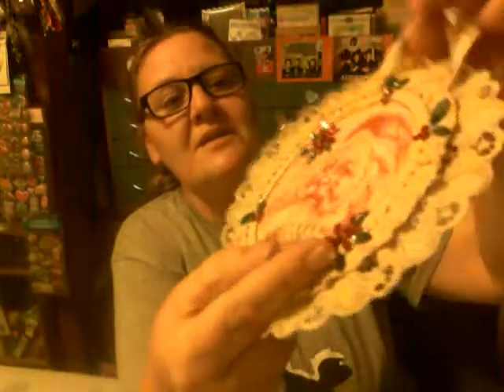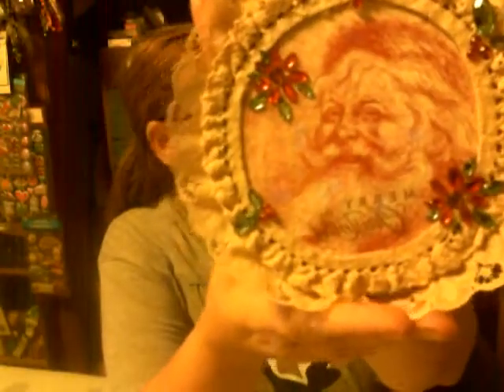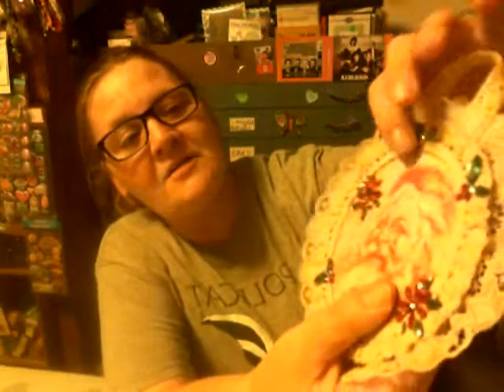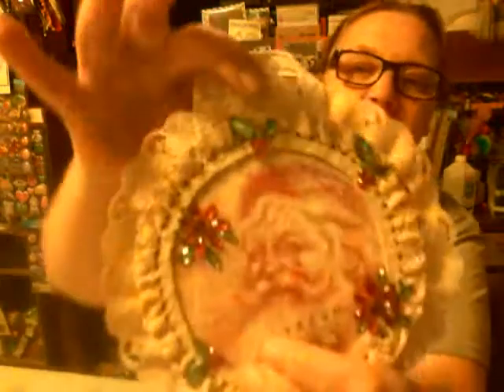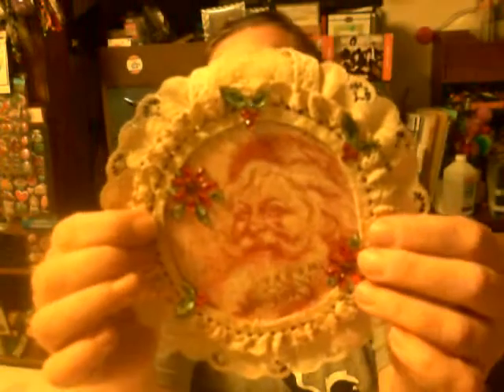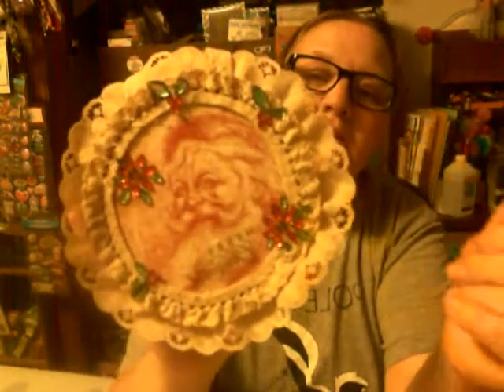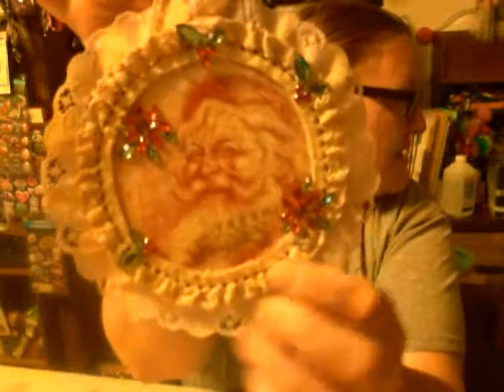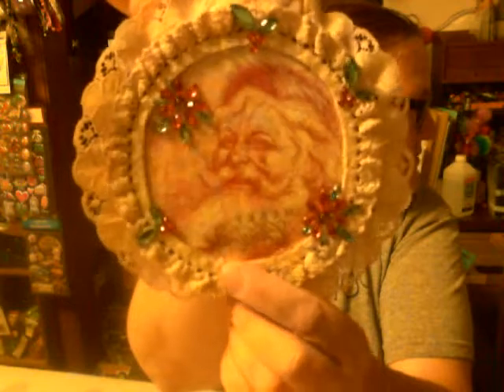VR For Kathy's Cards ALTERED CHRISTMAS DVD/CD ORNAMENT CHALLENGE!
Please go over to Kathy's Cards and check out her
ALTERED CHRISTMAS DVD/CD ORNAMENT CHALLENGE!
Here how to get there